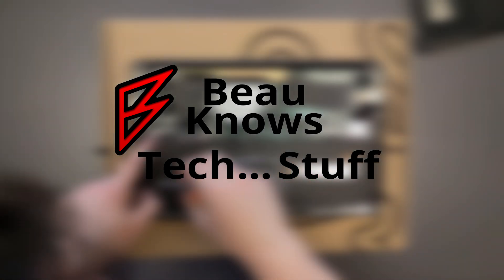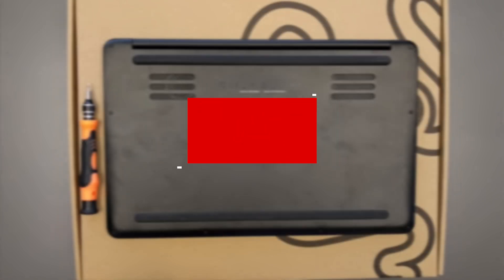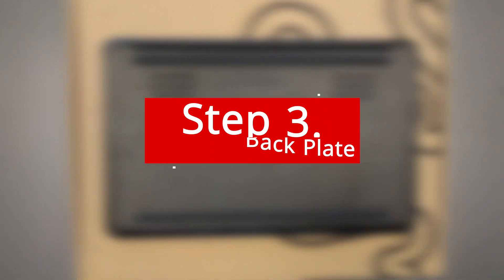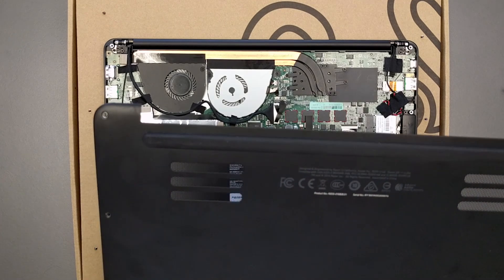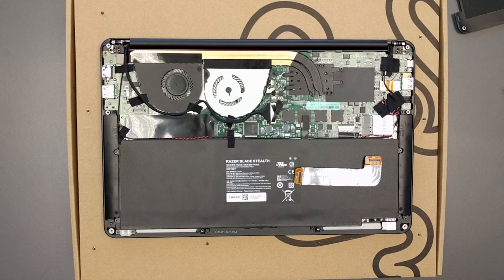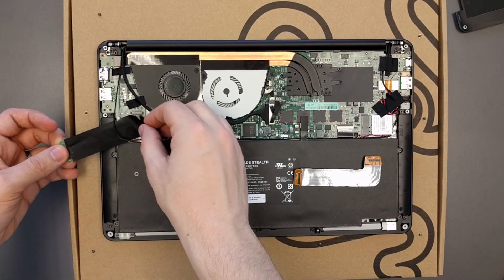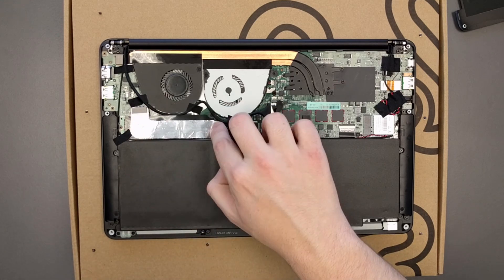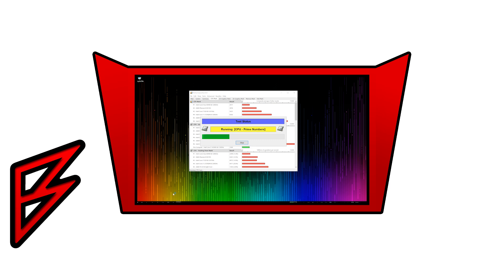How to Upgrade the SSD in a Razer Blade Stealth V.1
Lets replace the SSD in the Razer Blade Stealth!
Here is the screwdriver kit I used

Beau